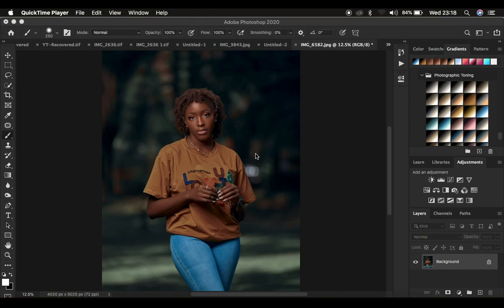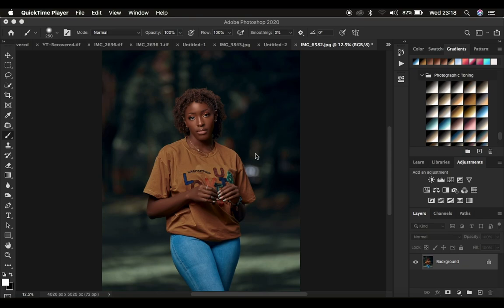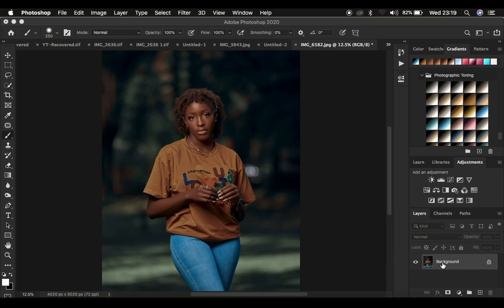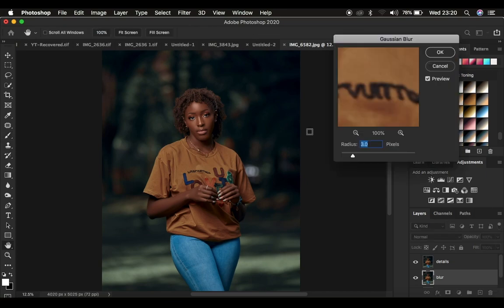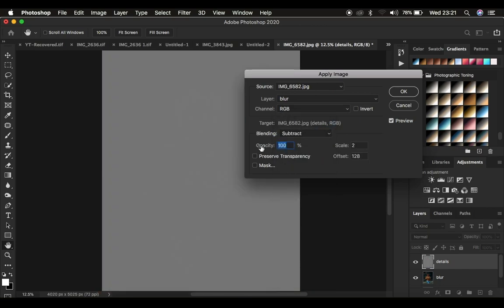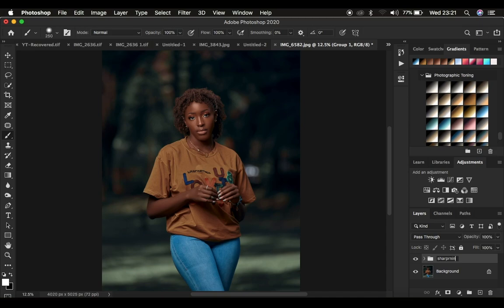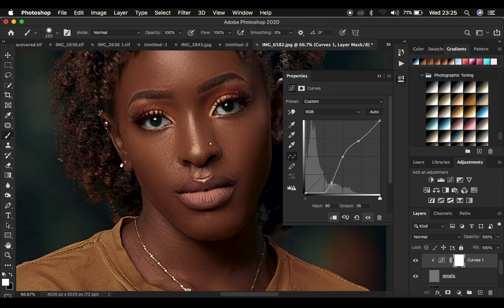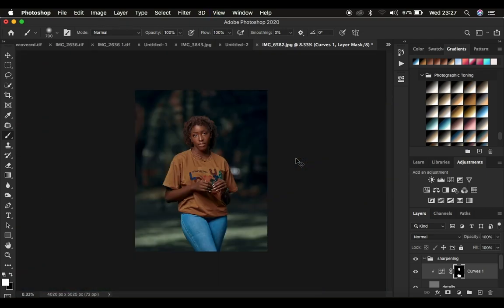How To Sharpen Photos In Photoshop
Learn a more easy way to Sharpen Photos Using Frequency Separation In Photoshop